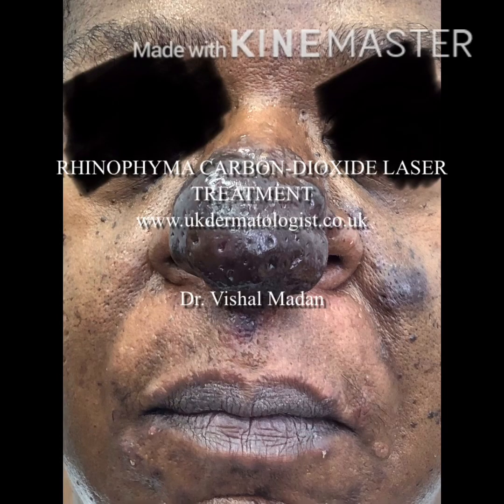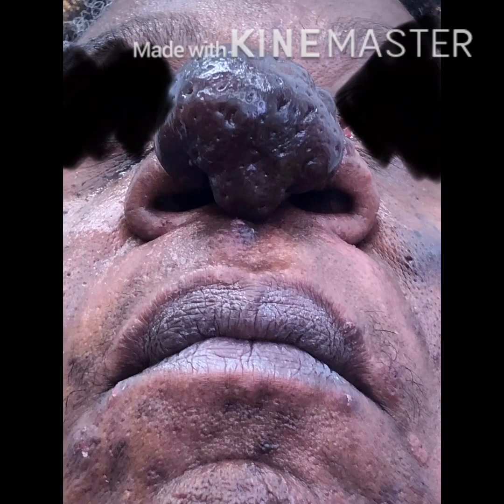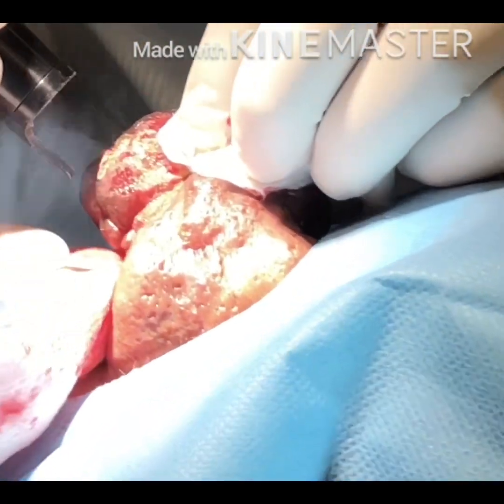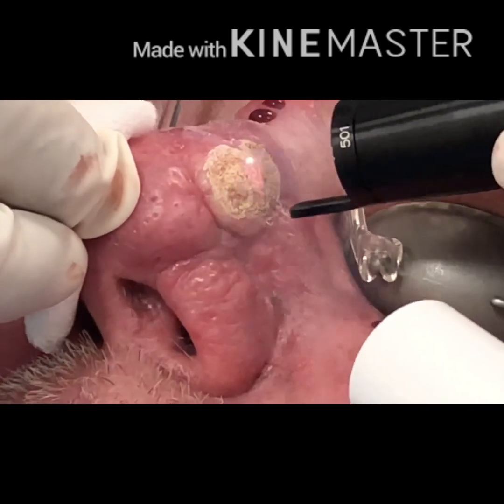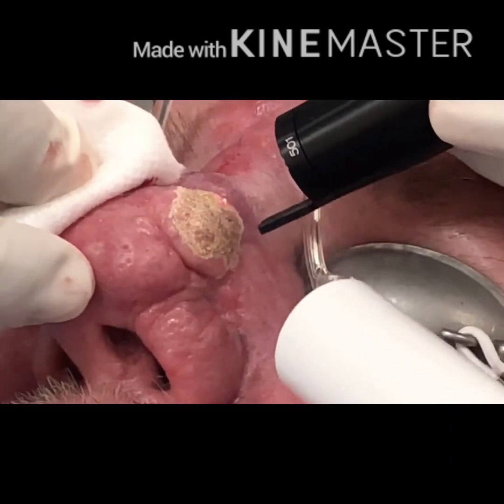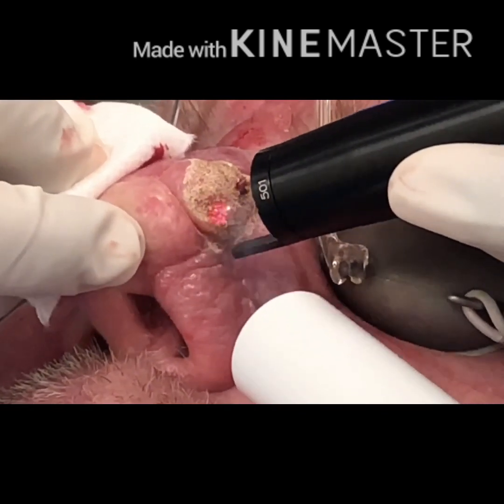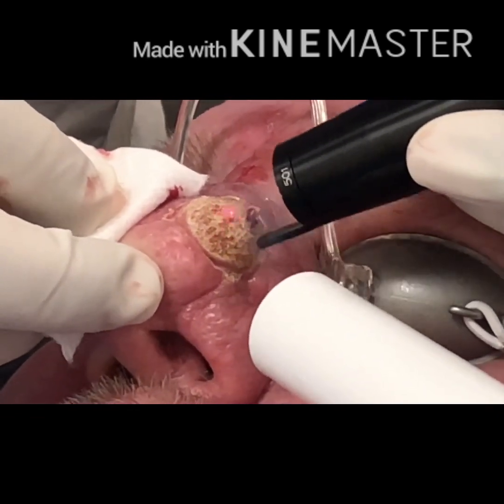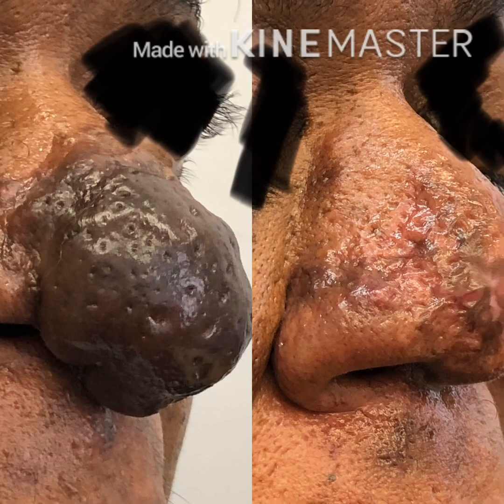Carbon dioxide laser treatment of Rhinophyma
In this video, we will see Carbon dioxide laser treatment of rhinophyma and some results of treatment. Rhinophyma refers to thickening of the skin of the nose and it is usually considered the last or most severe stage of acne rosacea. But many patients with rhinophyma may not have rosacea at all. Nearly all patients with rhinophyma will have oily or greasy skin. It is the thickening of the oil glands referred to as ‘sebaceous glands’ that leads to a build-up of ‘sebum’ and distortion of the skin of the nose. Rhinophyma occurs almost exclusively in middle aged to elderly Caucasian men but I have treated a few women and darker skin patients who had rhinophyma.
I undertake this procedure under local anaesthetic and employ a ‘3 injection technique’ to numb the nose. Total anaesthesia is achieved within 5 minutes. The procedure is then totally painless.  It takes 30-45 minutes to resurface the entire skin of the nose and even the most ‘challenging’ cases can be dealt with within this time frame. My specialist nurses, then apply antiseptic ointment to the treated site under dressings which the patient can take off in 48 hours. There is no need to stay overnight in the hospital. The affected area then needs to be washed twice a day following which antiseptic ointment is again applied.

The crust formed after laser treatment washes off naturally, and the burnt appearance seen immediately after laser treatment gives way to red skin in 7-10 days. Healing process continues and complete new skin formation occurs in 3-4 weeks.

So are there any side- effects of the treatment? – Whilst, the procedure is extremely safe, no surgical/laser procedure is entirely free from side effects. Risks include redness that may last for up to 3 months following laser treatment, scarring, and pale skin.